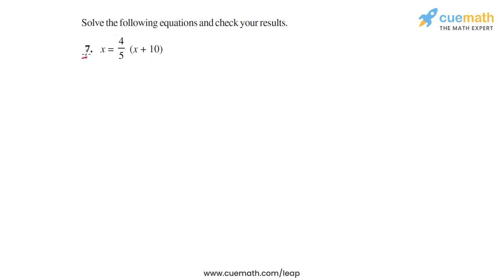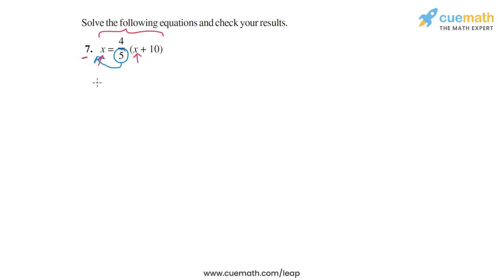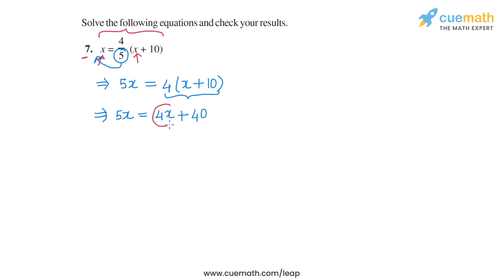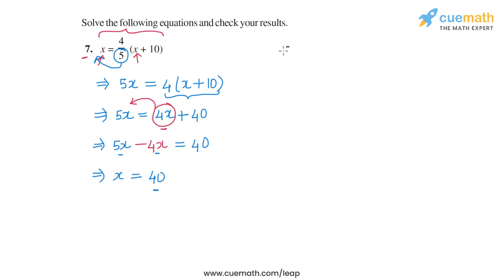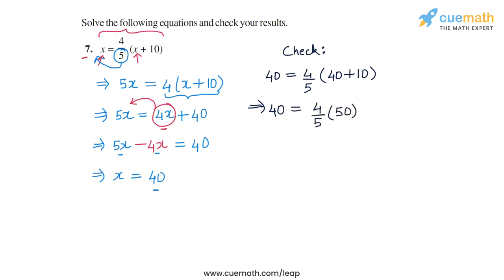Class 8 Chapter 2 Ex 2.3 Q 7 Linear Equations In One Variable Maths NCERT CBSE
To download pdf of all text solutions for this chapter click here NOW